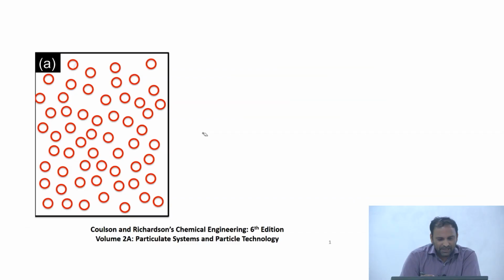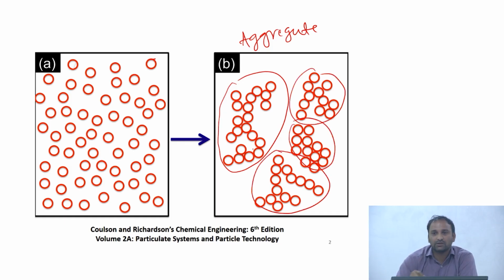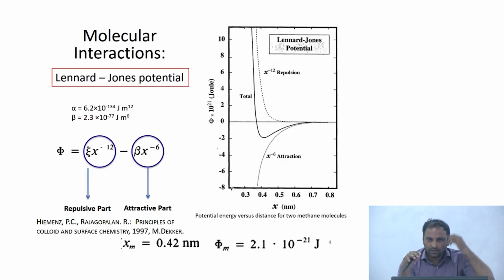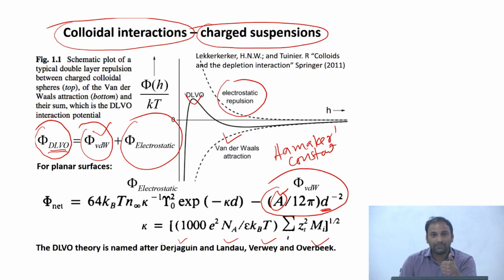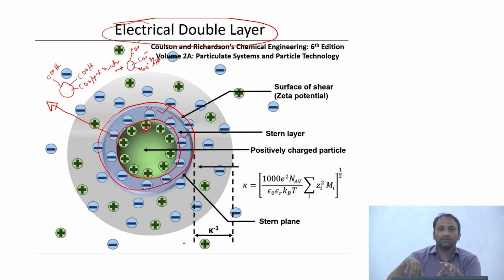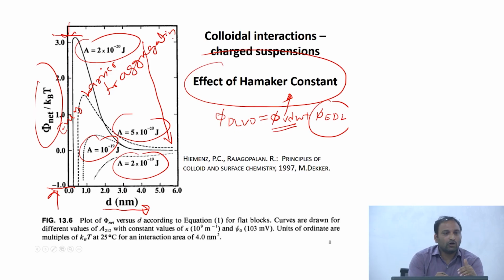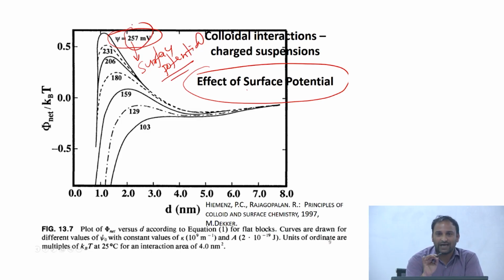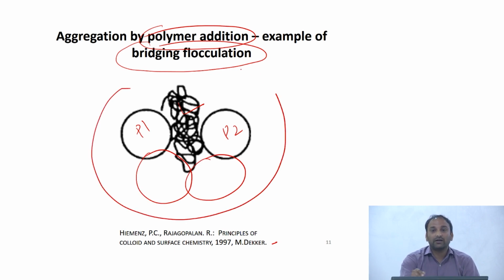Colloidal aggregates - Introduction